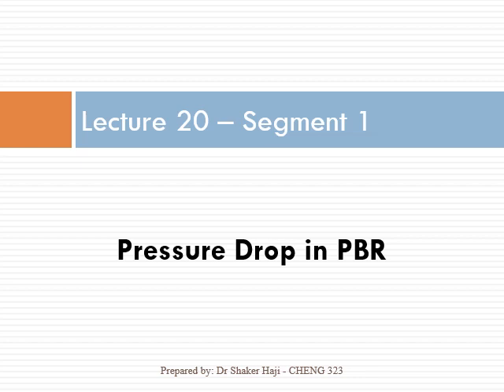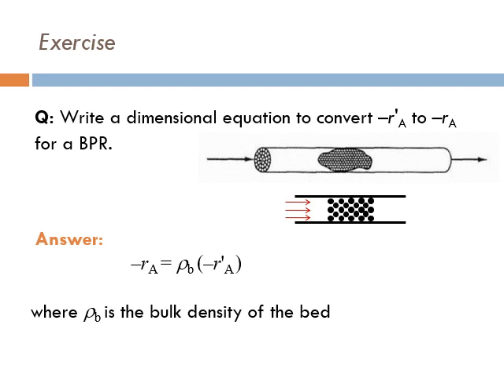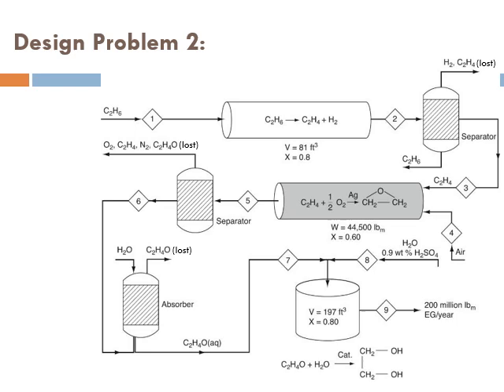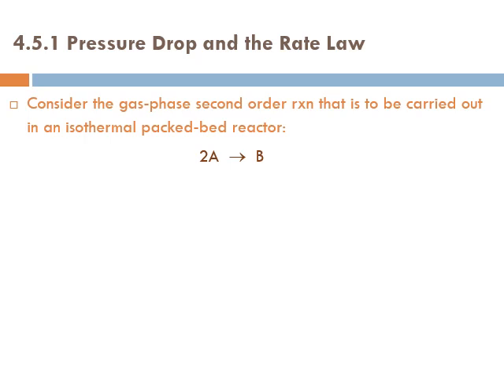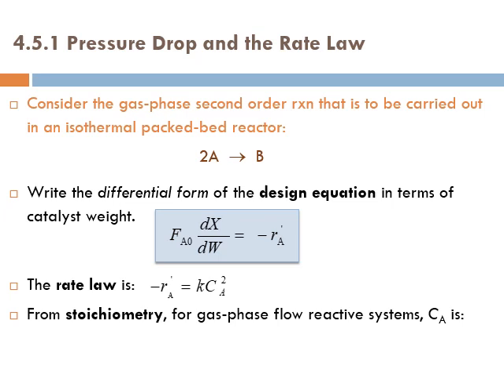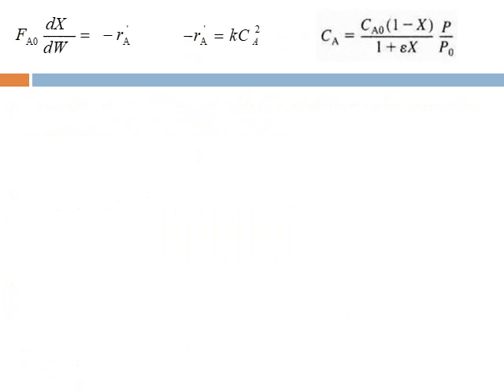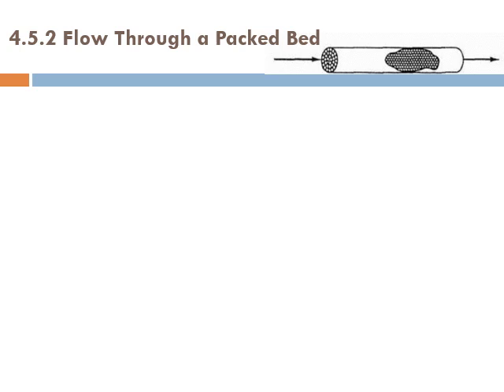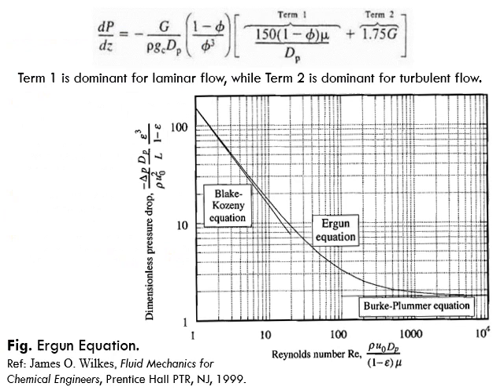Lecture 20 - Seg 1, Chapter 4, Isothermal Reactor Design - Pressure Drop in PBR (Ergun Equation)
This lecture is part of “Chemical Reactor Design” course and discusses Ergun equation which describes pressure drop in packed bed reactors as explained in chapter 4 of the textbook “Elements of Chemical Reaction Engineering, 4th ed.” by H. Scott Fogler.